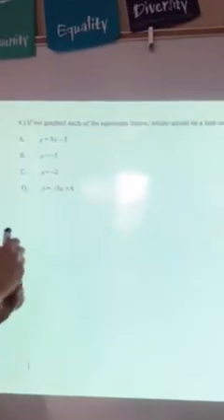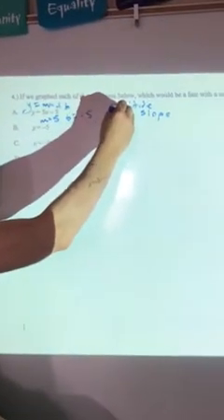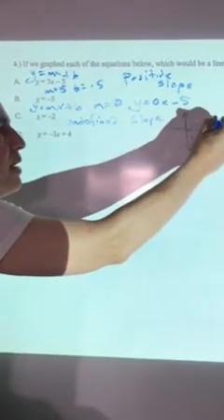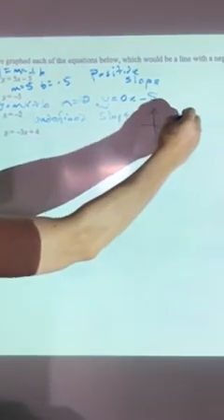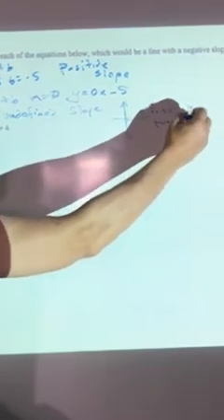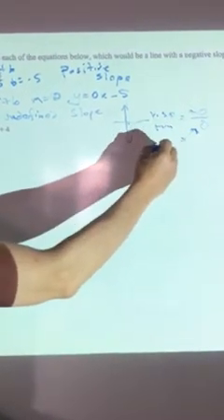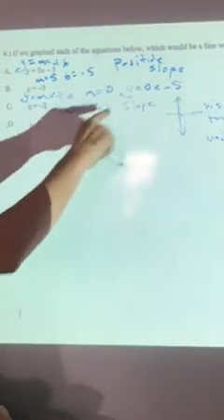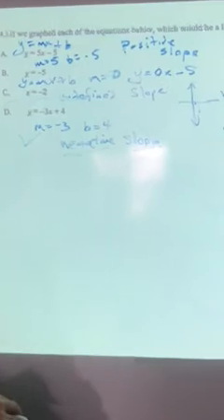Negative slope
#4 from the review packet